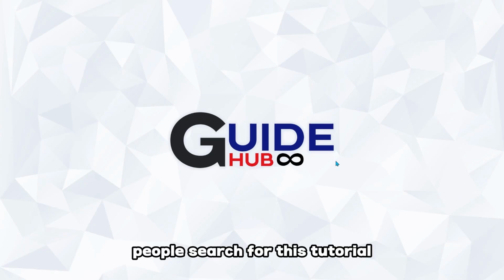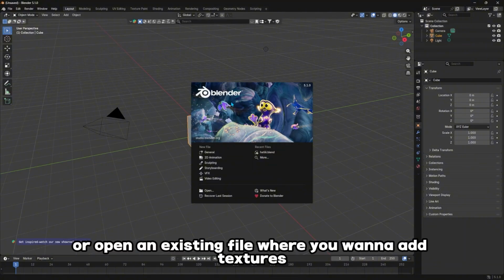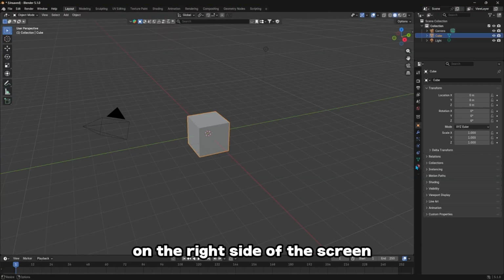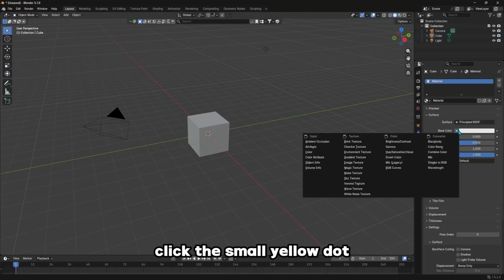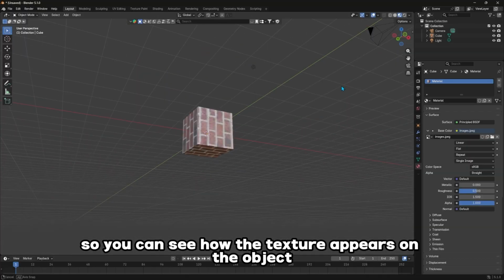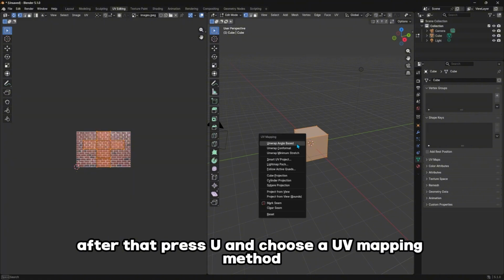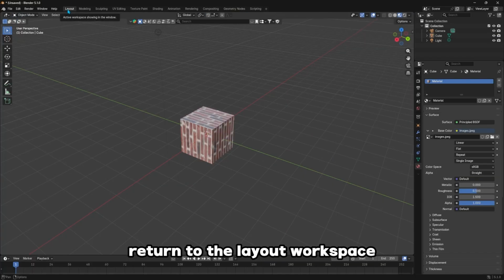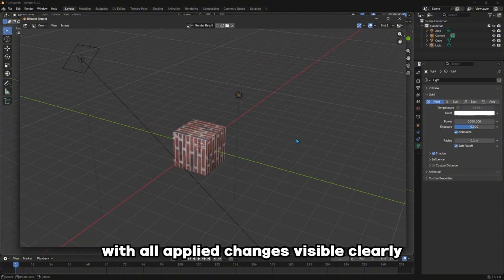How To Add 3D Textures in Blender (𝟮𝟬𝟮𝟲) | 100% WORKS | NO Yapping, To The Point! | FAST & EASY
Without Yapping, Here's How To Add 3D Textures in Blender. First opening Blender on your computer. Once the application is running, start a new project or open an existing file where you want to add textures. Next, select the 3D object you want to apply the texture to by clicking on it in the viewport. Ensure that you are in Object Mode before applying any materials, as this is necessary for proper assignment. Then, go to the Properties Panel on the right side of the screen and click on the Material Properties tab, which is represented by a sphere icon. Press the New button to create a new material for your selected object. After that, scroll down to locate the Surface section, where you will typically find the Principled BSDF shader. To add a texture, click the small yellow dot next to the Base Color option. From the dropdown menu that appears, choose Image Texture. Then, click Open and browse your computer to select a texture image file that you want to use. Once selected, switch your viewport shading to Material Preview or Rendered Mode so you can see how the texture appears on the object. If the texture looks stretched or incorrectly placed, go to the top menu and switch to the UV Editing workspace for further adjustments. Enter Edit Mode by pressing the Tab key, and then select all faces of the object by pressing A. After that, press U and choose a UV mapping method such as Unwrap or Smart UV Project. This will generate a UV layout for your object. Adjust the UV layout in the UV Editor to ensure the texture fits properly on the model. When you are satisfied with the alignment, return to the Layout workspace and check how the texture appears on the model. Next, add lighting to your scene to make the texture details more visible and realistic. Adjust the light position and intensity as needed. Finally, render your scene to see the complete textured result with all applied changes visible clearly. Congratulation, In this video you just learn and know everything about How To Add 3D Textures in Blender, so this video is really perfect for people who are interested and looking for a topic related to : how to add 3d textures in blender, how to add a 3d object in blender with textures, 3d textures in 3d blender, blender 3d with textures, how to add 3d textures to blender, how to add 3d textures blender, how to add 3d textures to a blender, how to add 3d textures on blender, how to add a 3d textures to a blender, how to add a 3d textures to blender, blender add 3d textures, add 3d textures on blender, add 3d textures blender, add a 3d textures blender, add 3d textures to blender

Certified Guides